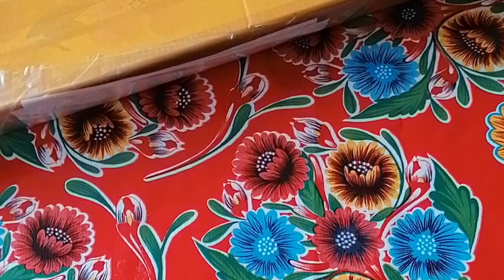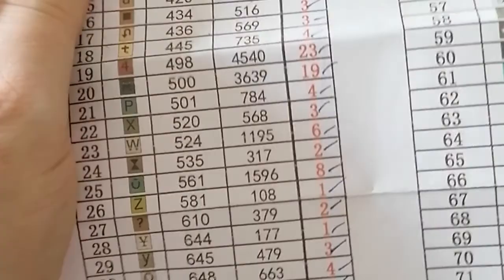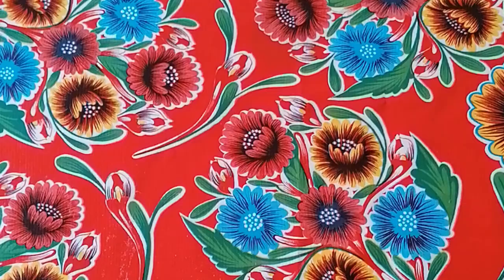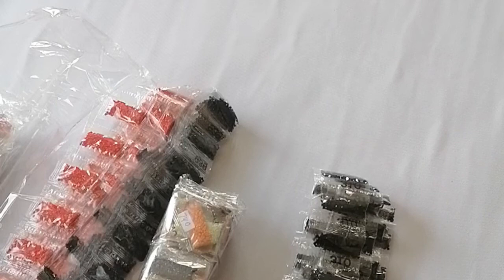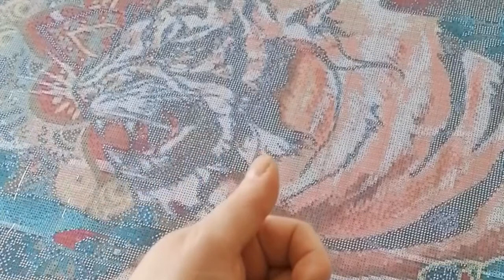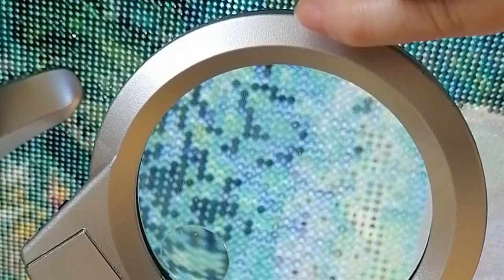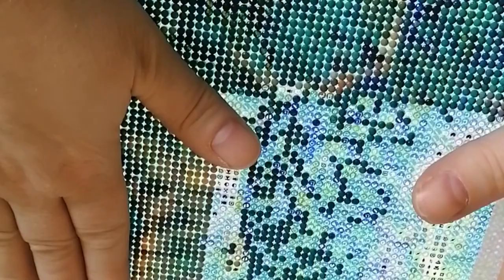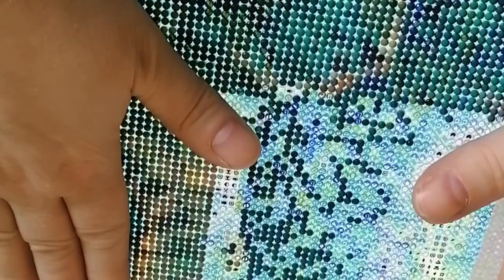Unboxing Royal Diamond painting Chinese TIger + Progress on Josephine Wall - tips that might help.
My first time trying out the company Royal Diamond Painting. I ordered the 21st of March and the painting arrived on the 6th of April. I decided to take one of the larger canvases so it was a bit pricy, i must admit (124,79 USD) but I'm sure a smaller canvas would look good as well. The image they used is a stock foto - so no stealing of any kind 😁
Here's the link to the painting :

Thought you could choose the type of glue as well but that most have been a different store - there are so many stores...
Anyway - think this store is worth checking out.

In the second part of the video i share some tips based on what i experienced so far doing my Josephine Wall with the 325 colours. If you are doing a similar painting please share your experiences with me, i would love to know.

Lenka